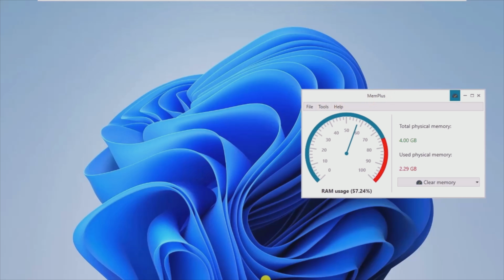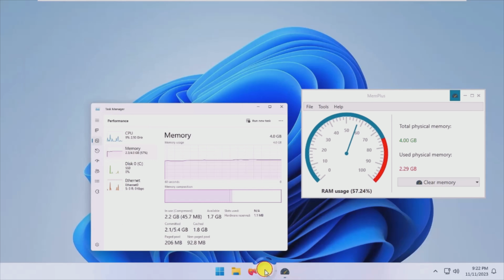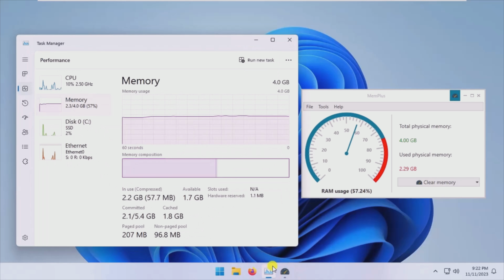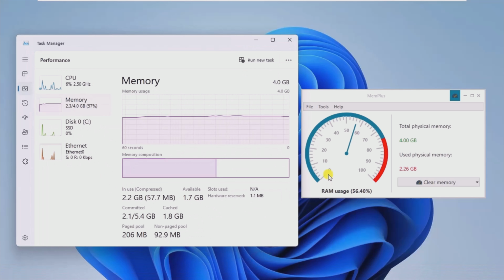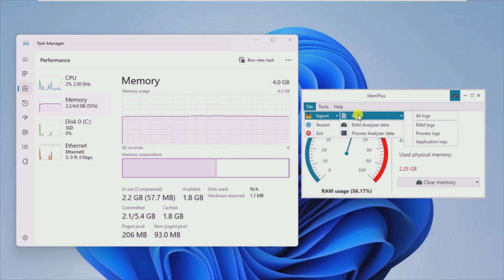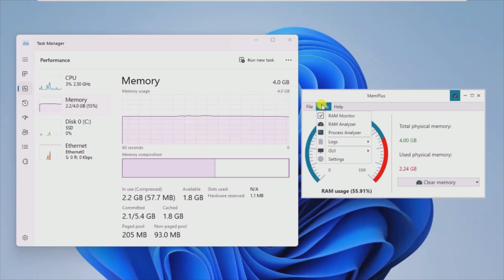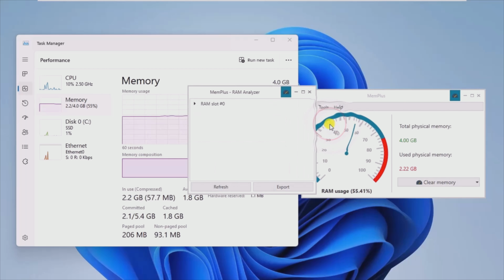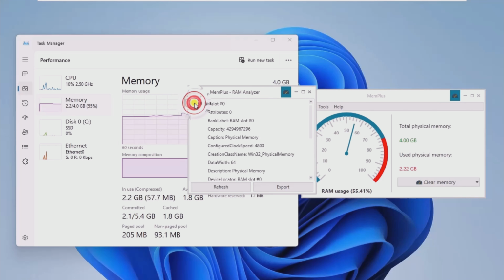Optimize Your PC's RAM with MemPlus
Hi, today I'll show you how an app called MemPlus works. No matter how much care you give your PC, the truth is that they tend to accumulate data on your hard drive and RAM and eventually cause your system to run slower than usual. MemPlus is a lightweight app designed to help you solve these problems and optimize memory consumption across apps and processes on your system. The program features a clean and intuitive interface that features a barometer showing the total RAM consumption on your system. As you would expect, the barometer includes color codes, so you can determine at a glance whether usage exceeds a certain threshold. The app also shows memory usage in percentages so that everything is clear. In the main window, you can also preview the total physical memory and used physical memory. In case you determine that the usage is unacceptably high, all you have to do is press the Clean Memory button. In addition to keeping you updated on memory usage, the app has the role of identifying the specifications of the RAM installed on your system. Accordingly, by accessing the RAM Analyzer tool, you can learn more about the memory attribute, bank label, capacity, configured clock speed, data width, device locator, form factor, manufacturer, on the type, and so on. It is worth mentioning that the information can be exported in HTML, CSV, Excel or plain text format to be able to compare or analyze it further, for example with different benchmark applications. While it's true that some problems can't be fixed unless you add more physical memory to your system, MemPlus has the role of helping you with maintenance and keeping your PC running smoothly.